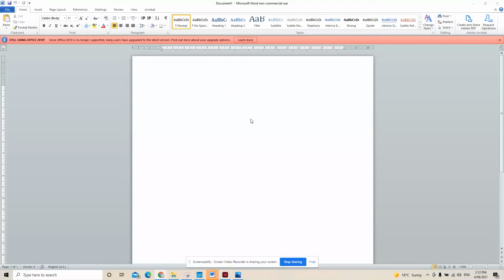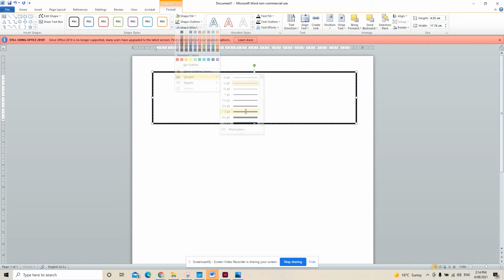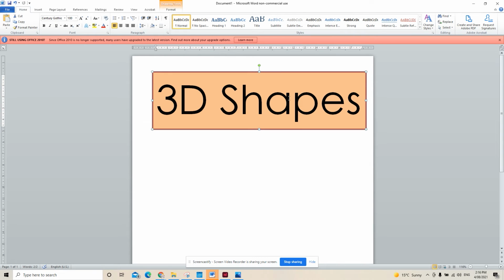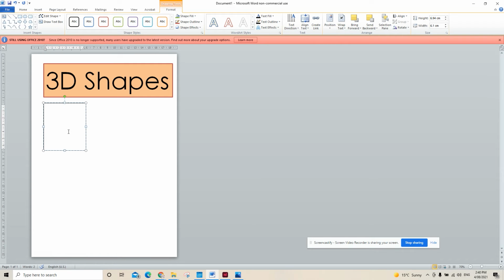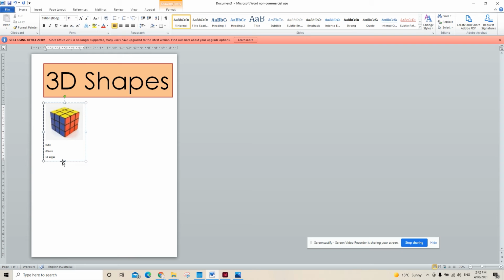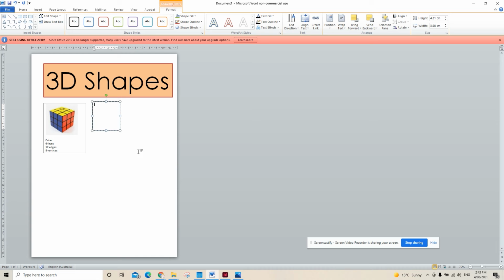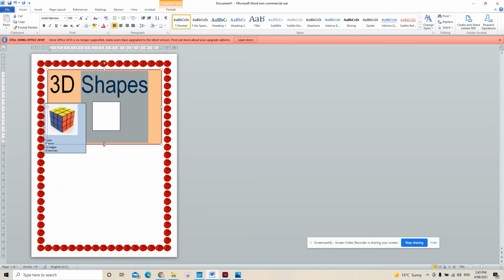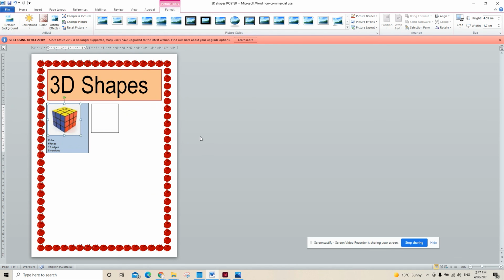Using Word to make a poster